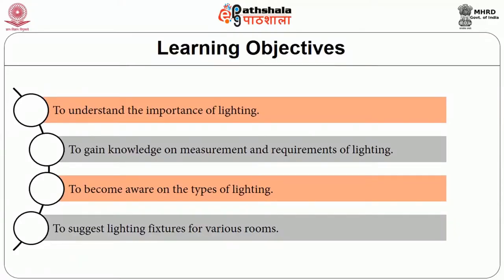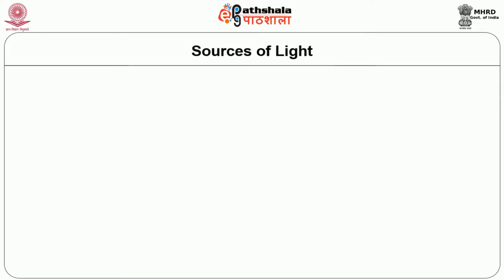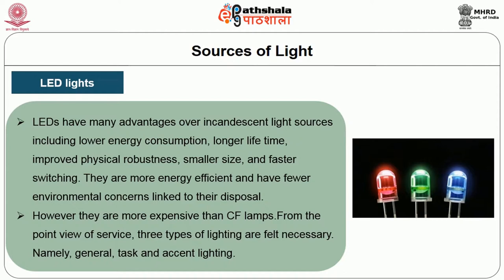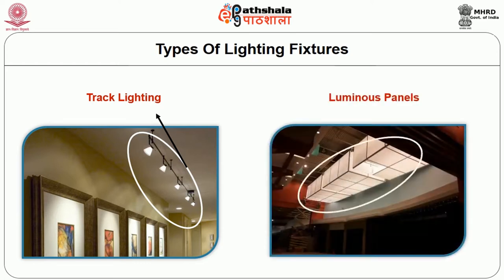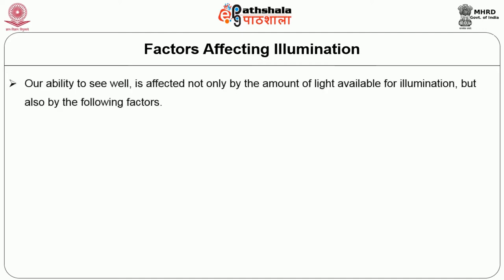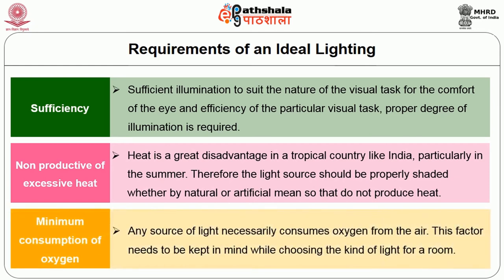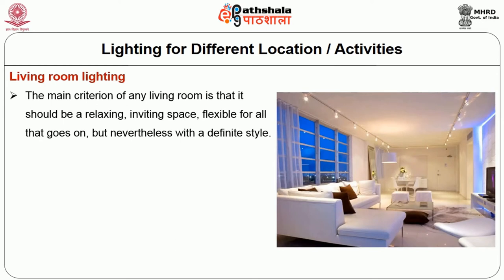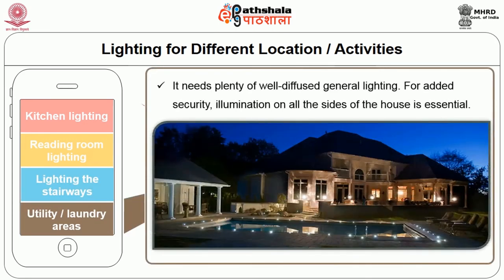Types of lighting requirement measurement